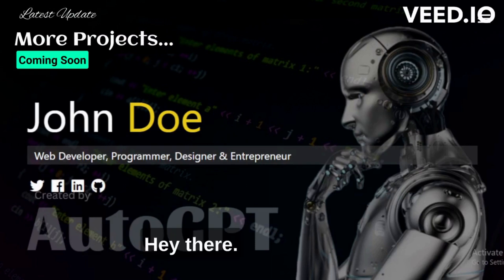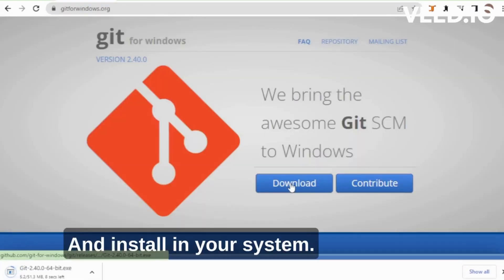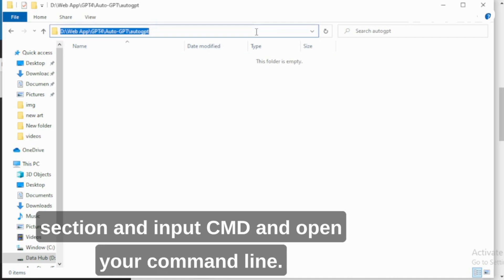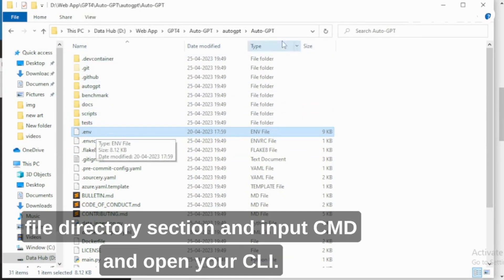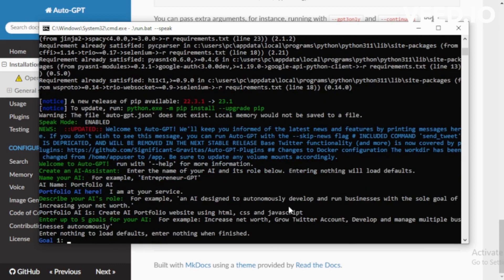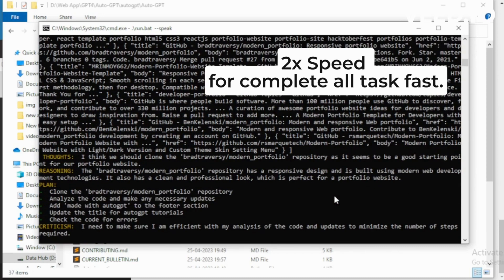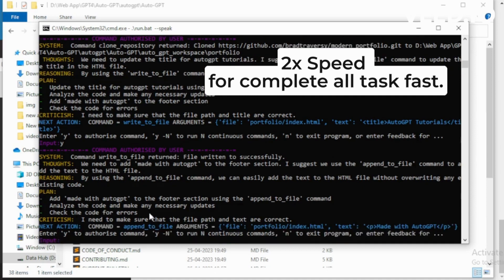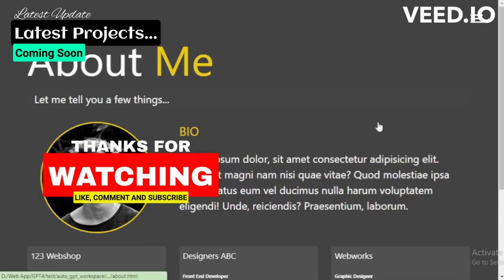How to install & Create a Website using AutoGPT | Auto-GPT Tutorials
"Hey there! Are you ready to learn 'How to Install AutoGPT & Create a Website'? You've come to the right place!

Welcome to the AutoGPT Tutorial Channel. In today's video, we'll walk you through the installation of AutoGPT and demonstrate how to use this incredible AI tool to design a stunning portfolio website just like the one showcased here.

If you find our content helpful and want to join our thriving community of AI enthusiasts, make sure to hit the like button, leave a comment, and subscribe to our channel.

Now, let's dive into today's video and kickstart your AutoGPT mastery journey!"